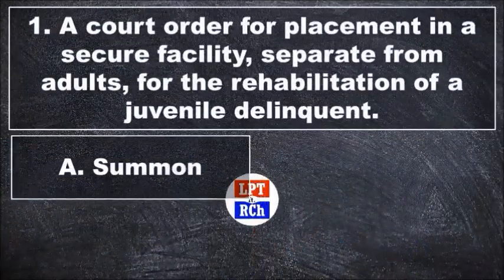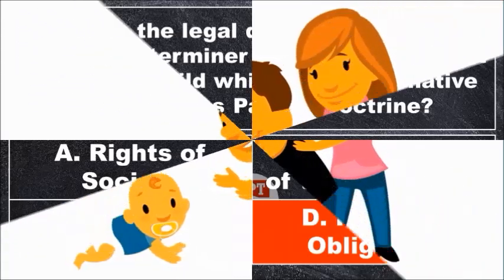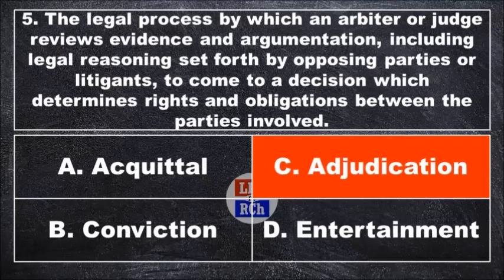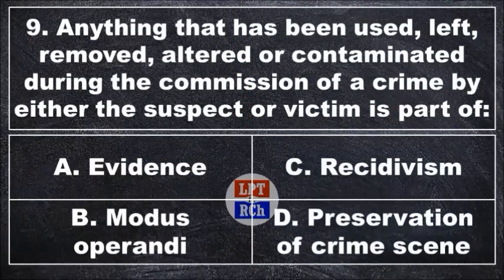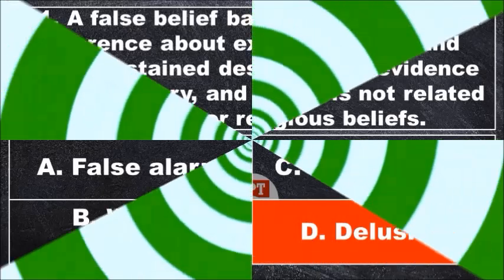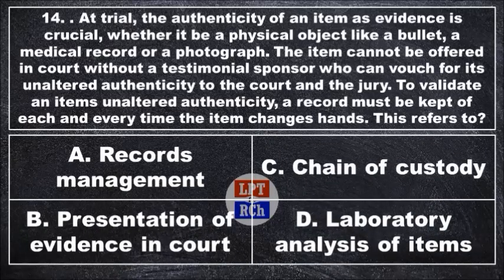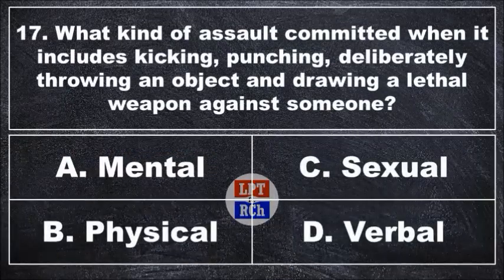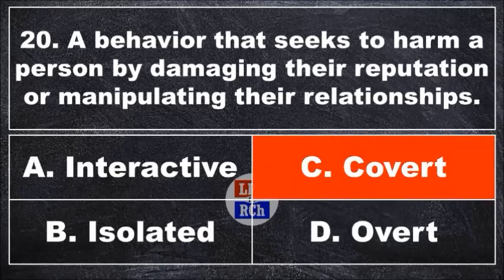NAPOLCOM Reviewer 2021 (PNP Entrance Examination)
NAPOLCOM Reviewer - Free Coaching for PNP Entrance Examination.
If you are too bored to study using paper and pencil, then, answer these 20 Items General Information Questions instead (with explanation).